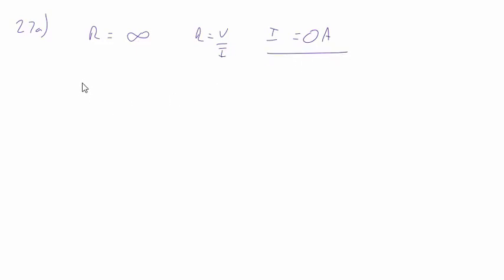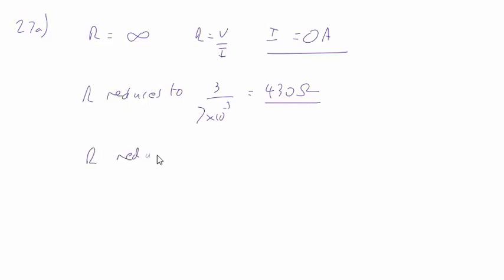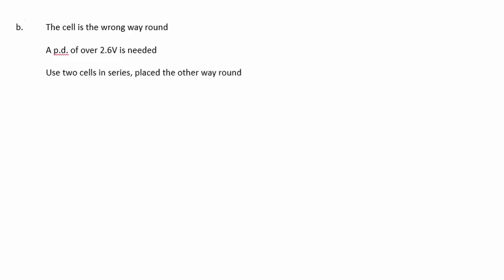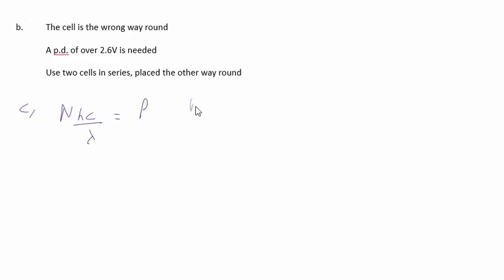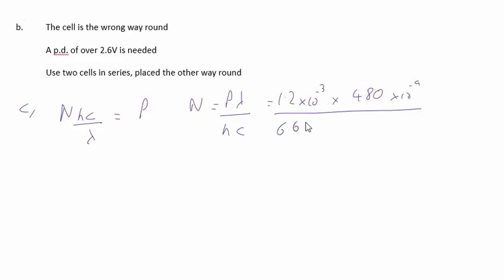OCR A Breadth 2016 Q27